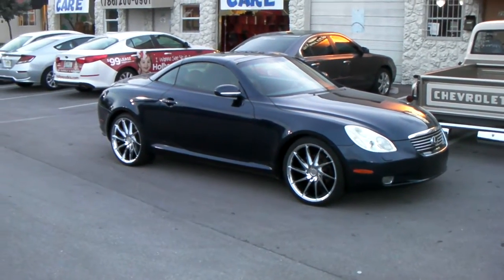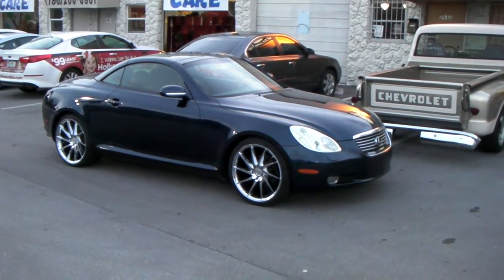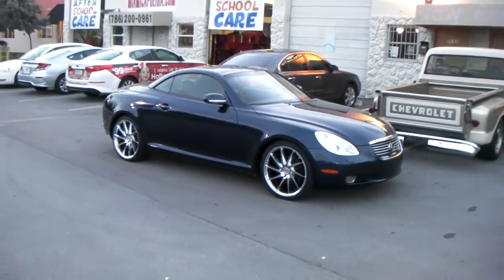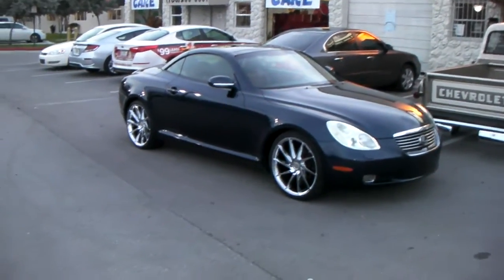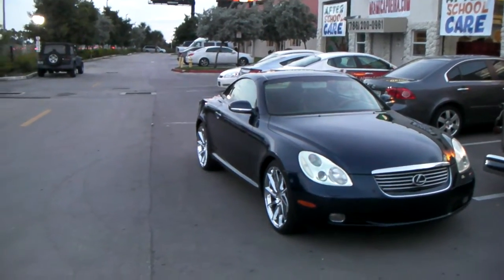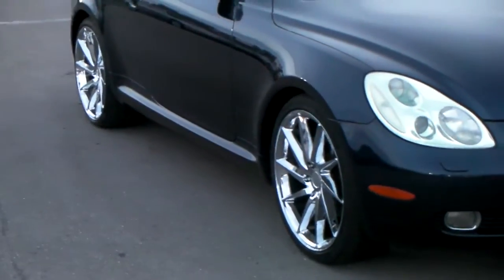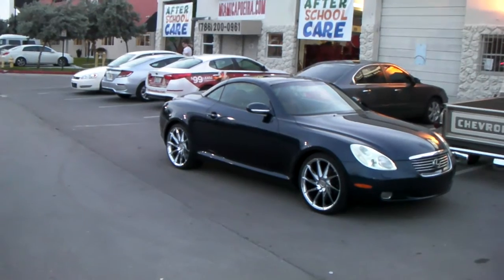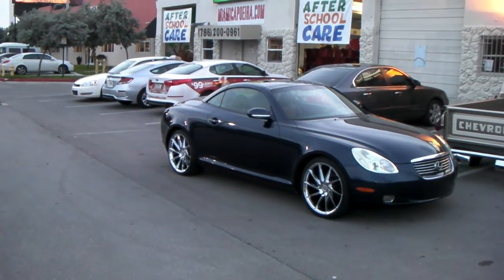877-544-8473 20 Inch Ruff Racing R2 Chrome Wheels 2002 Lexus SC430 Rims Free Shipping US